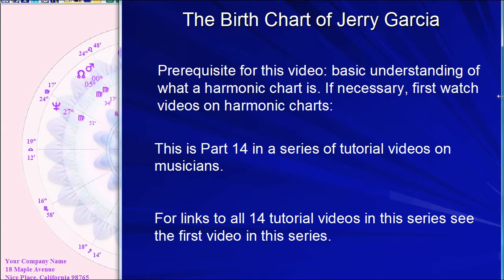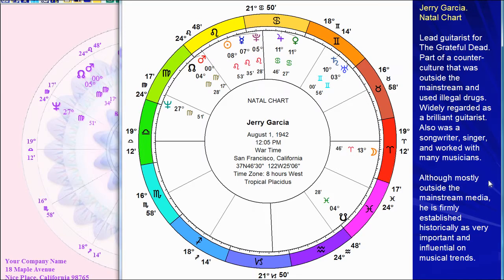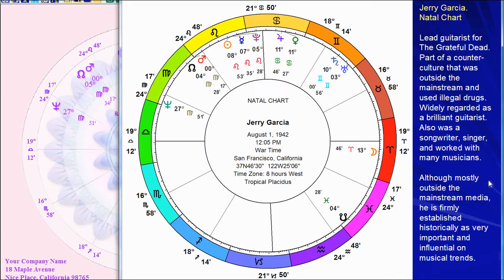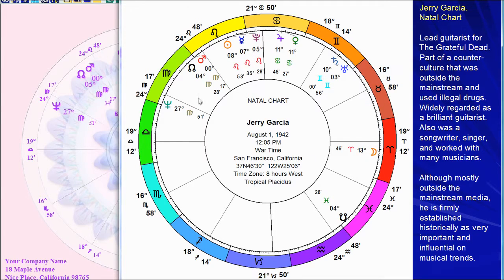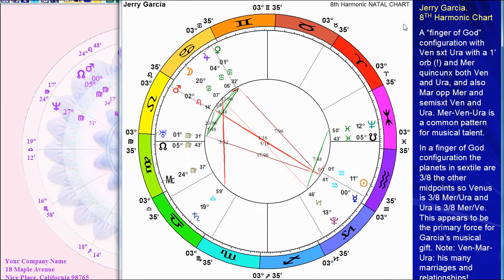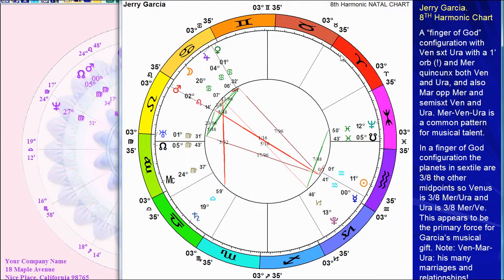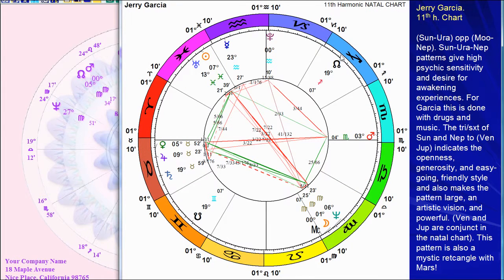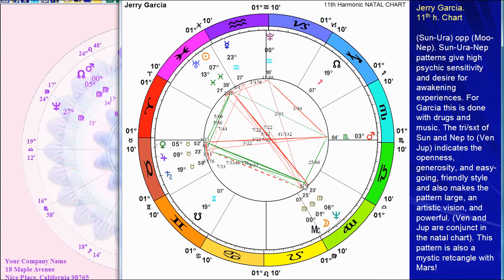Astrology Birth Chart of Jerry Garcia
Analysis of the birth chart of Jerry Garcia using Vibrational Astrology. The 8th harmonic, 11th harmonic, and 55th harmonic charts indicate Jerry Garcia's musical talent and creativity. We see also the Sun-Uranus-Neptune pattern that also shows up in the chart of Janis Joplin and others who were inclined to drug abuse.